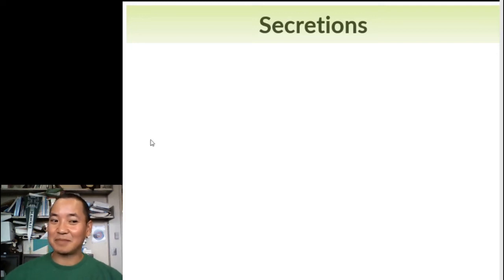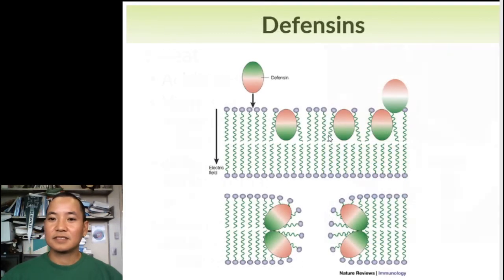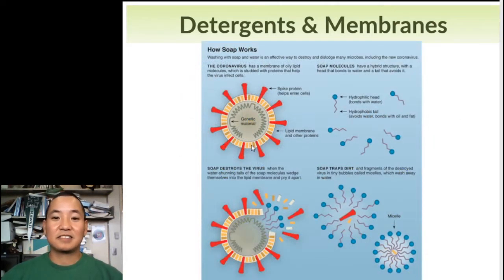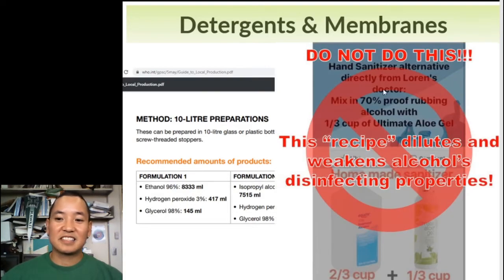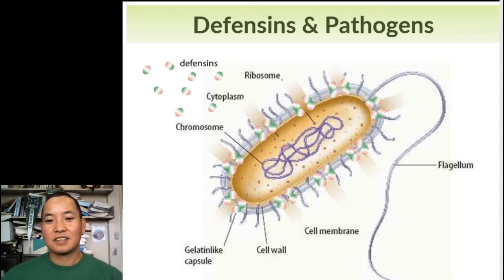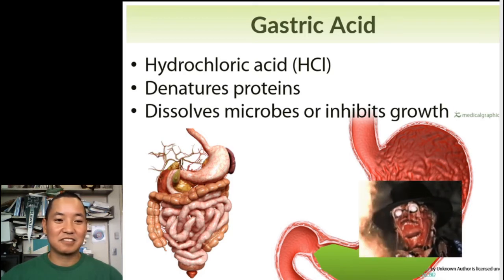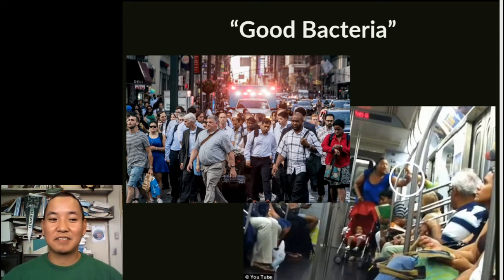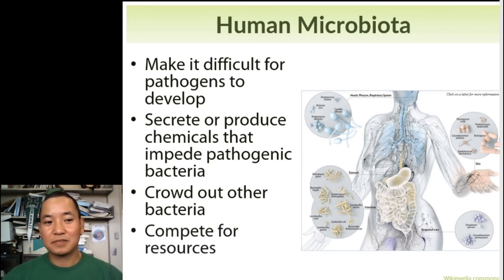PHYL 142 | Immune | Immune Secretions